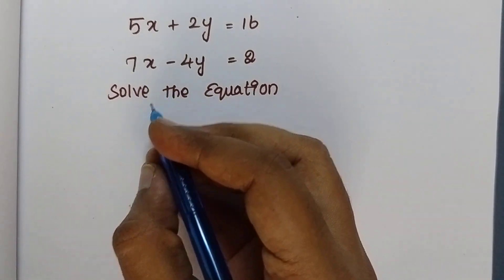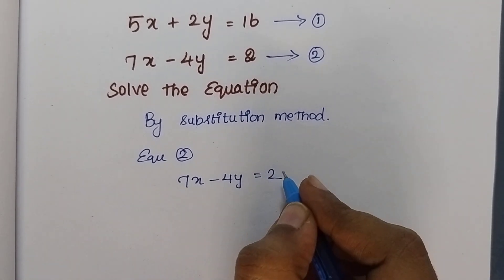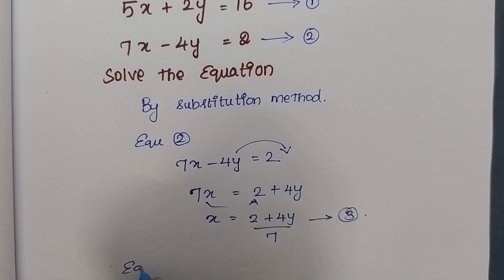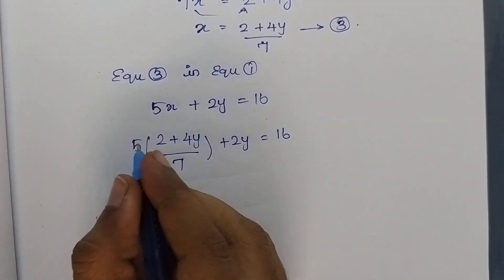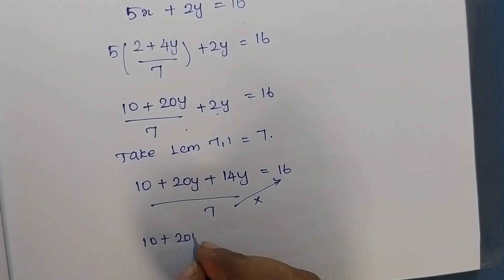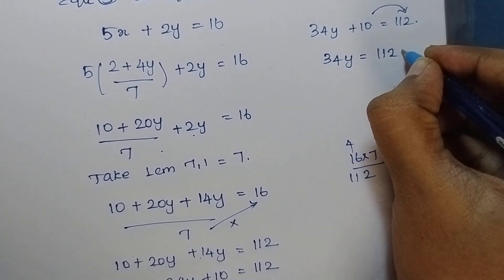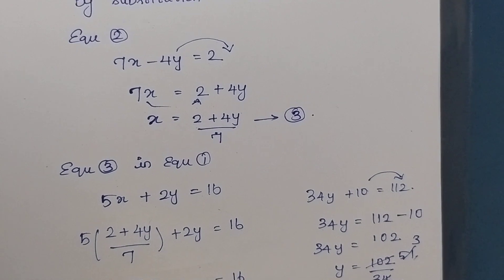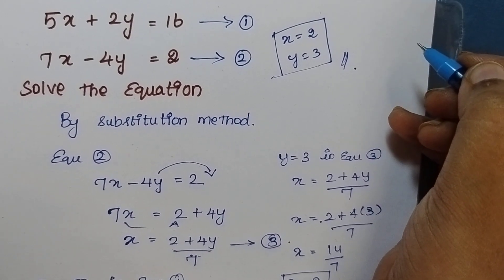Part 6 Algebric Equation solved by substitution method